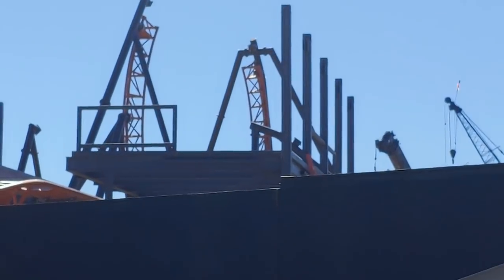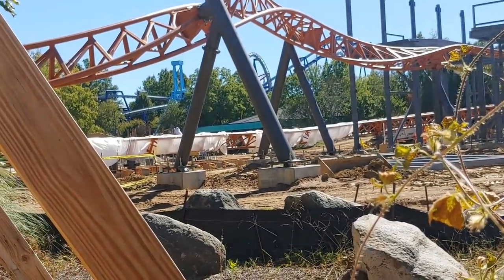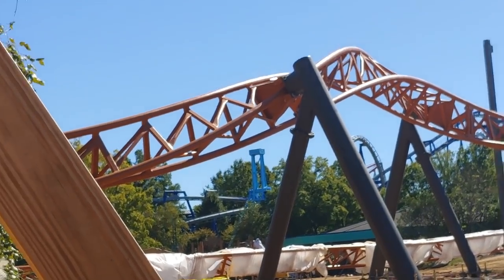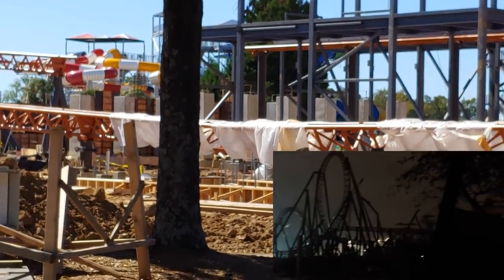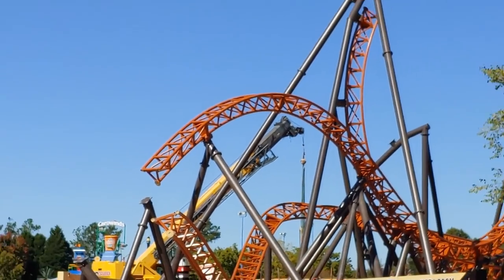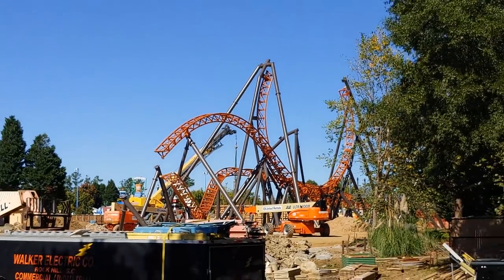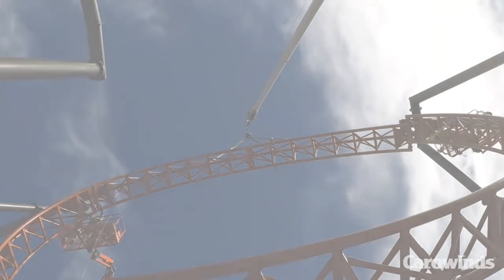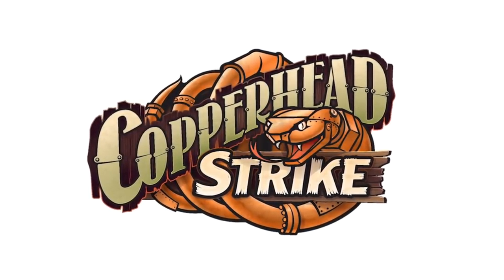Copperhead Strike Construction Update